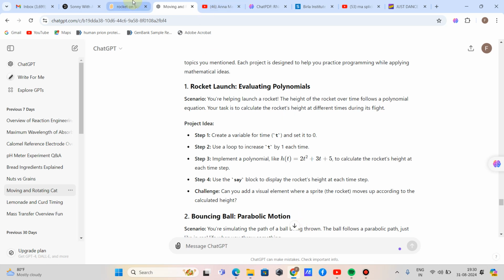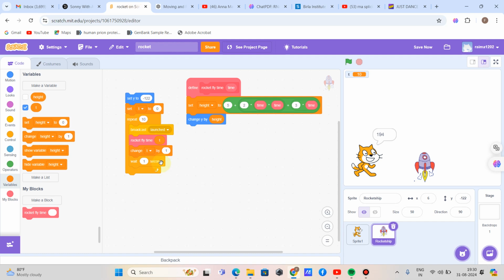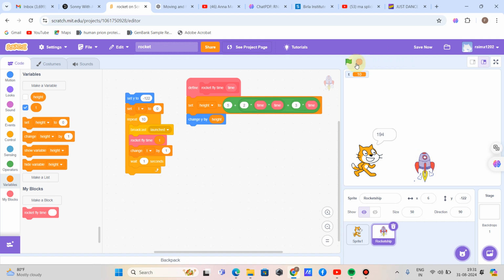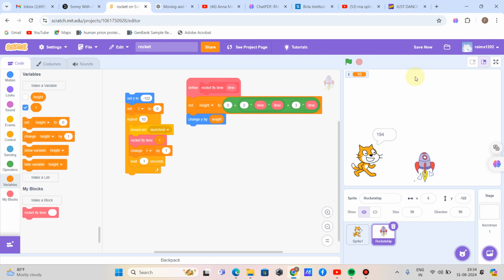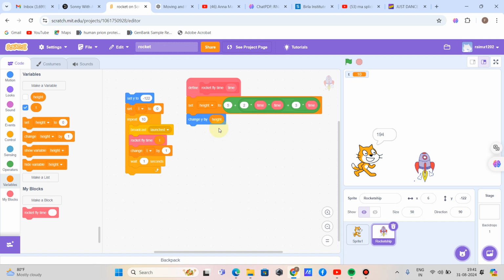scratch| Project : the rocket launch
In this video we are going to understand what is scratch and are we going to make our 1st very own program of launching a rocket and saying out the height every second.
Reference:
1) Joy of computing using python : NPTEL
2) The video about how to make functions with multiple parameters in scratch: